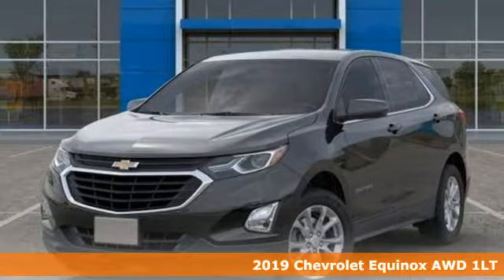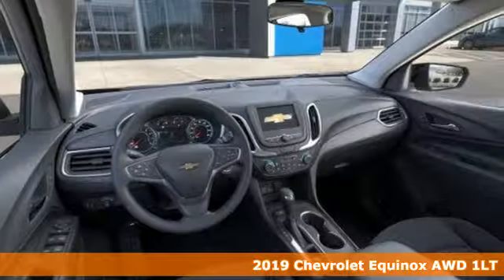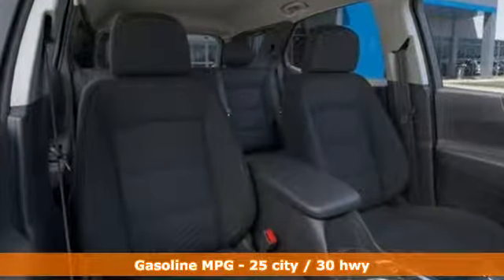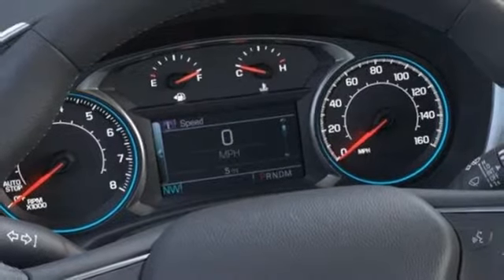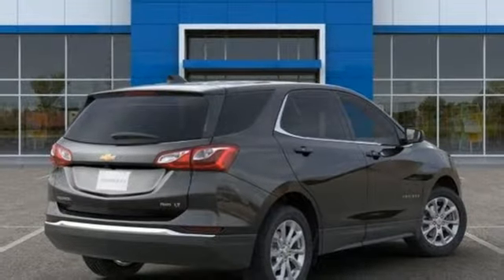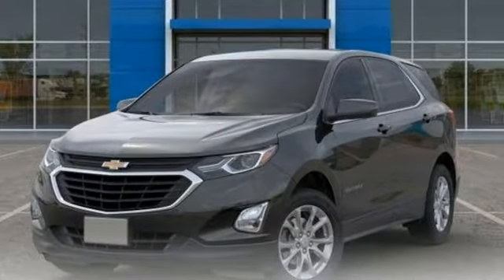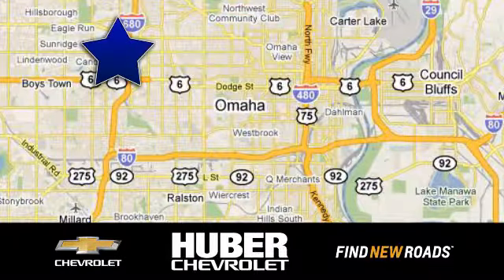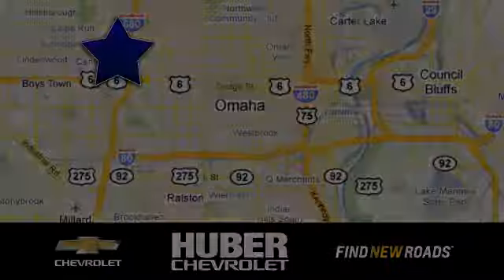New 2019 Chevrolet Equinox Omaha NE Lincoln, NE #1999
Year: 2019
Make: Chevrolet
Model: Equinox
Trim: LT
Engine: 4 Cyl. 1.5L
Transmission: Automatic
Color: Nightfall Gray Metallic
Interior: Jet Black
Stock #: 1999
VIN: 3GNAXUEV0KS587637
Available It's all about the journey with the 2019 Chevrolet Equinox. The striking exterior of the Equinox features aerodynamic sculpting and signature LED daytime running lamps. And inside, therea€TMs plenty of space for you, your passengers and your stuff. Not to mention the dual-cockpit design features an integrated center stack, so everything is right within reach. If youa€TMve got your hands full, the available hands-free gesture liftgate opens with just the gentle kicking motion of your foot. Whata€TMs more, a programmable memory height can be set for easy reach or to accommodate areas with low ceilings. The 60/40 split-folding rear seats fold flat to create a generous 63.5 cu. ft. of cargo room, so therea€TMs no shortage of space. The Equinox offers a trio of powerful engines to choose from a€“ 1.5L turbo, 2.0L turbo and 1.6L turbo-diesel a€“ so you can find one thata€TMs right for you. And not only that, fuel-saving stop/start technology comes standard on all three. Available switchable all-wheel drive also helps you travel more efficiently. The Equinox connects you to more than just the road with technology features, including an infotainment system, built-in Wi-Fi, Apple CarPlay and Android Auto compatibility, wireless charging, up to 6 USB ports, teen driver technology and myChevrolet app access. Youa€TMll also find a comprehensive suite of safety features such as low speed forward automatic braking, lane keep assist with lane departure warning, forward collision alert, front pedestrian braking, adaptive cruise control with camera, rear vision camera, rear cross traffic alert, rear park assist and lane change alert with blind zone alert.

Address:
11102 W Dodge Rd